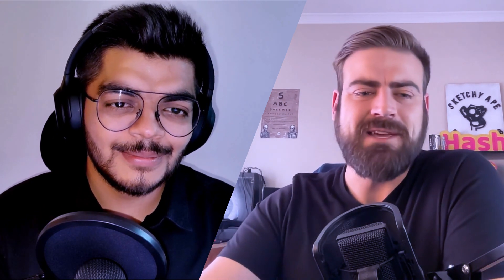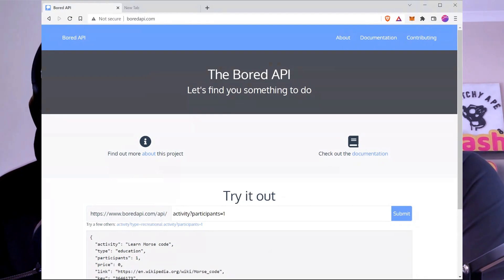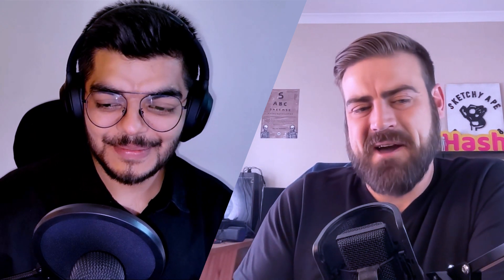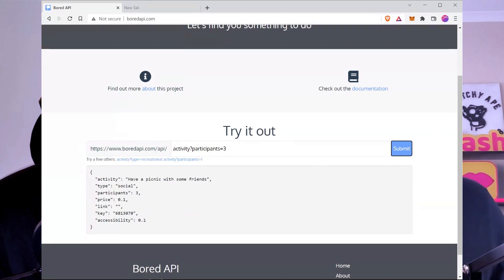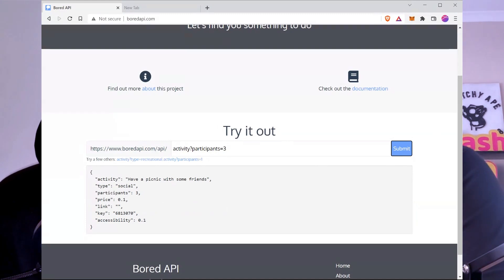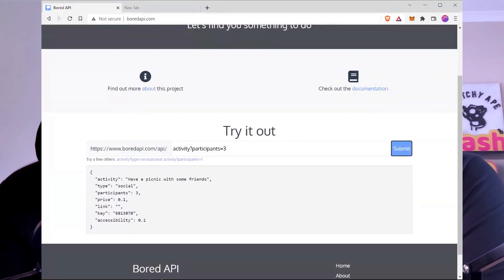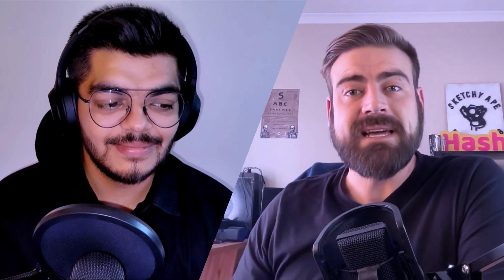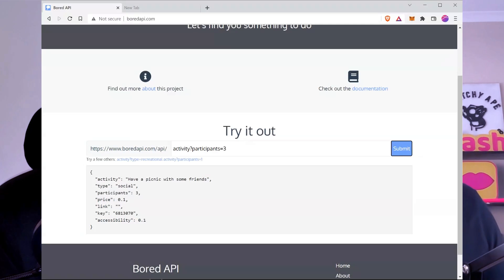The API of the week (boredapi)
In this video, Shivam and I discuss the API of the week. I had a lot of fun creating this video and I hope you have just as much fun following along.